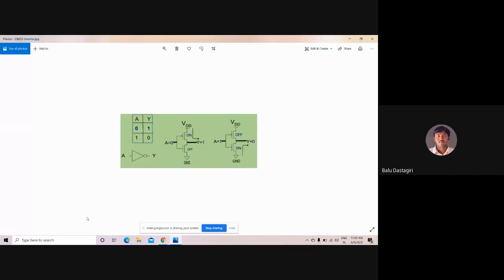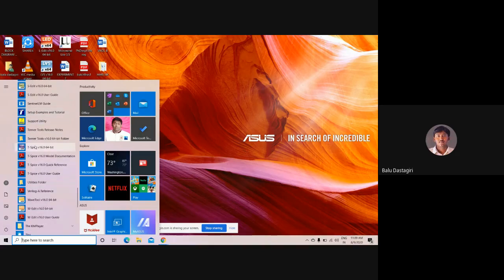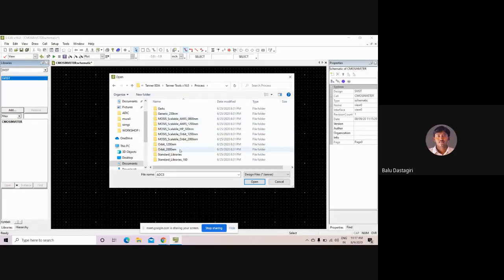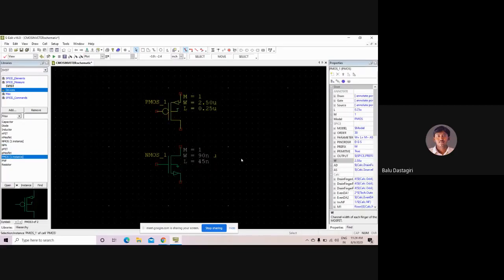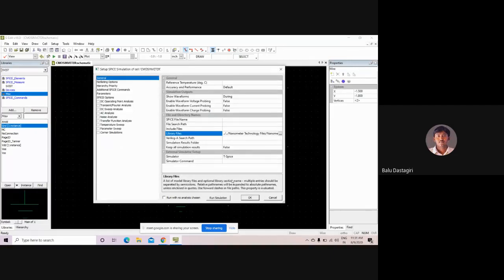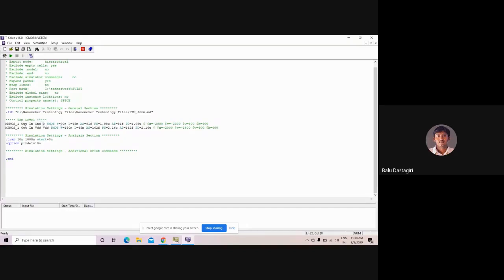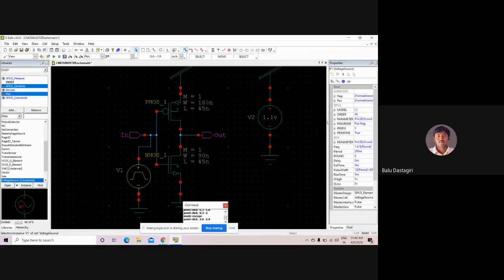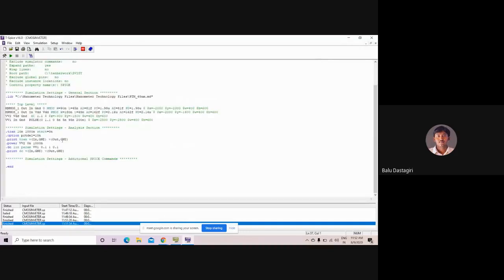Introduction to S-EDIT in Tanner EDA tool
In association with Ekalavya Group of Technologies